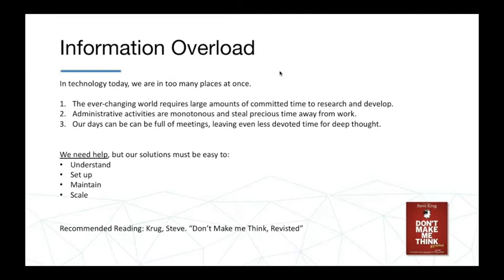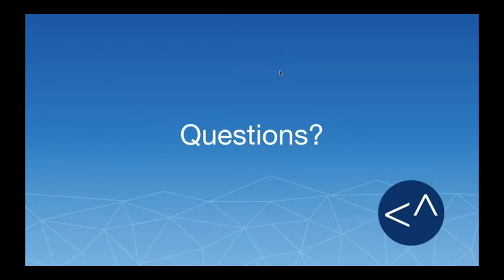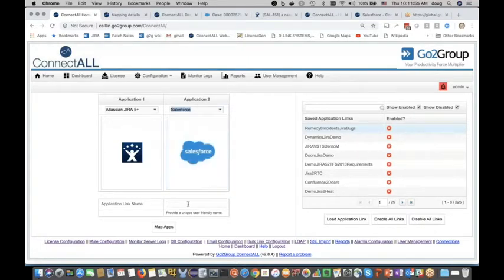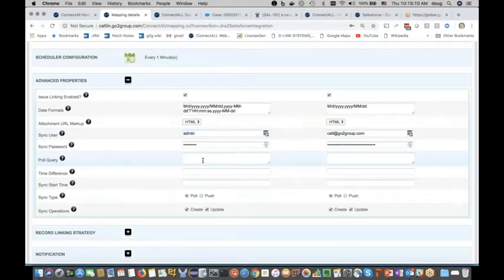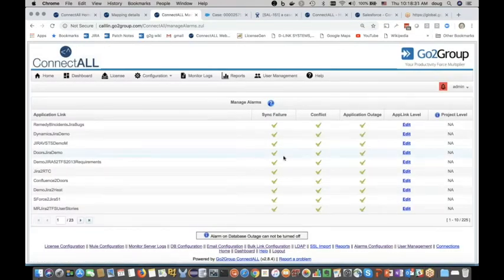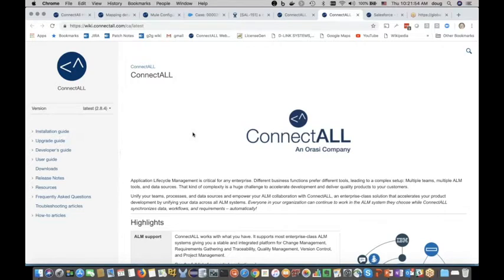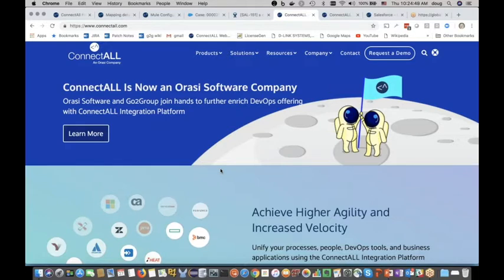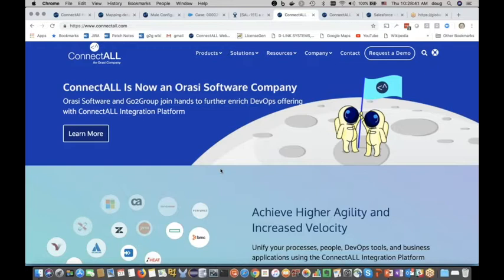Integrate Jira with Salesforce using the ConnectALL Integration Platform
Connect your teams instantly to heighten collaboration and improve agility with the ConnectALL Integration Platform!

Integrating applications with ConnectALL enables bi-directional exchange of information, and end-to-end visibility and traceability across the software development lifecycle.

In this video, you will learn:
- main uses cases and workflows
- how integration is setup and configured in simple steps
- how data is synchronized automatically between Jira and Salesforce